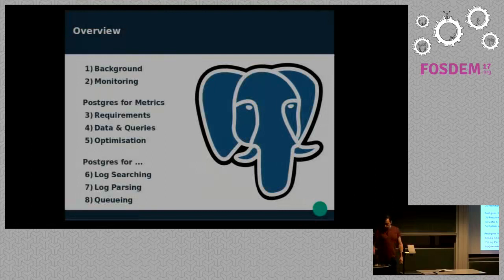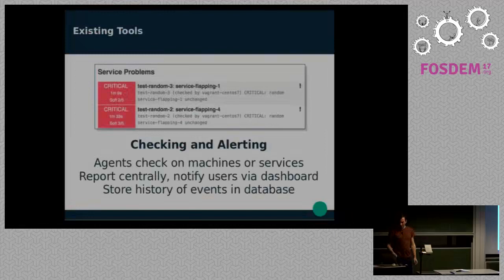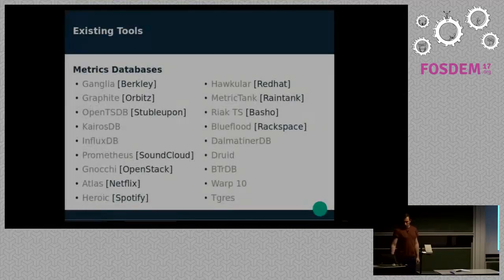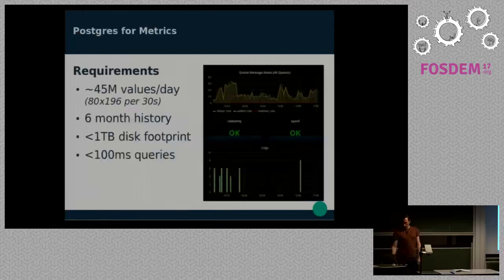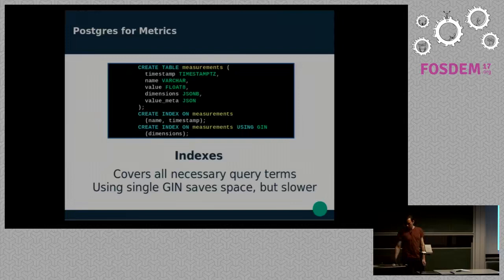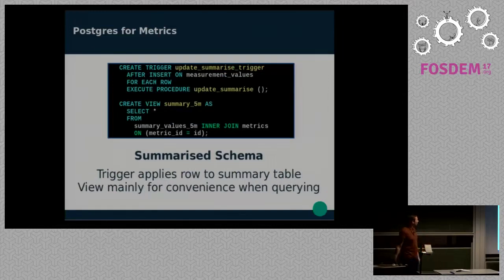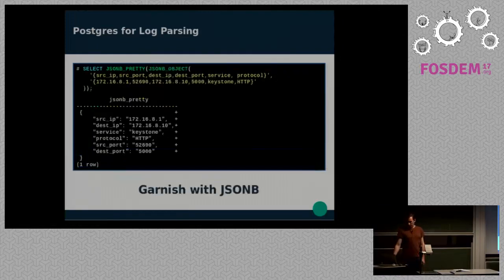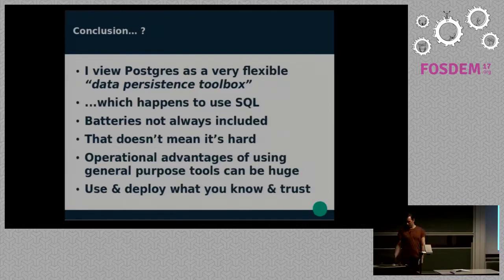FOSDEM 2017 - Infrastructure Monitoring with Postgres.mp4